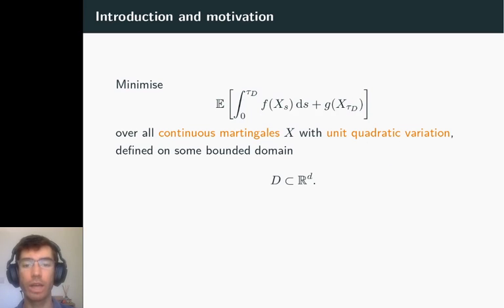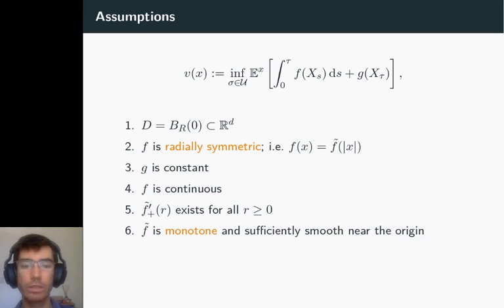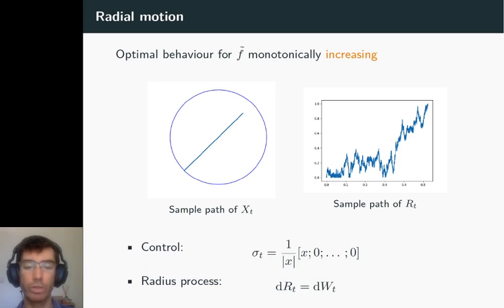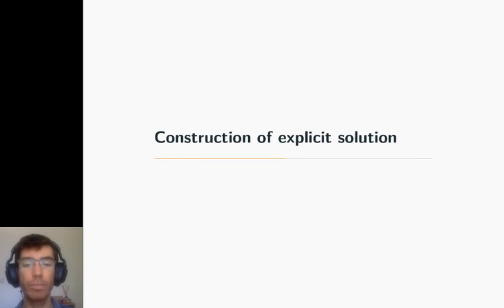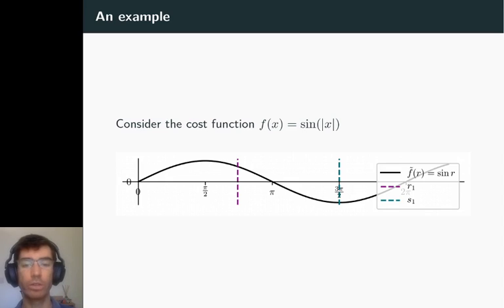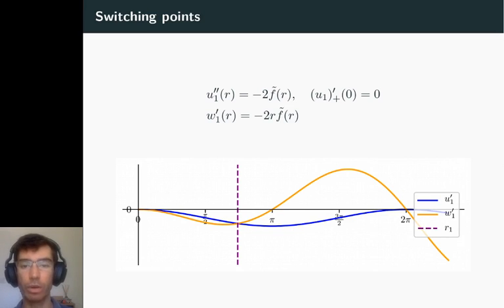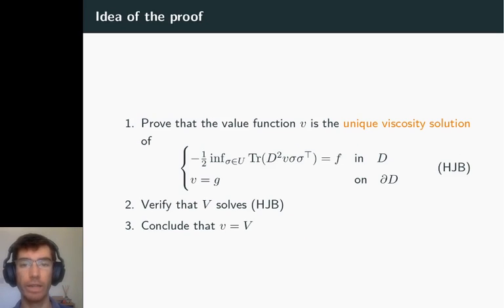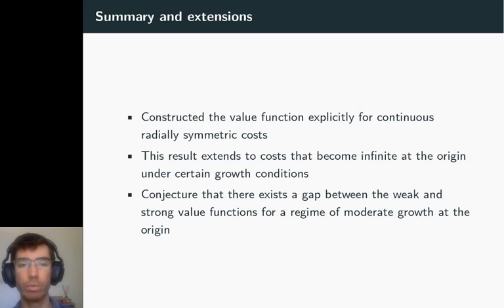Optimal control of martingales in a radially symmetric environment - Benjamin A. Robinson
Talk from the Bernoulli-IMS One World Symposium, August 2020